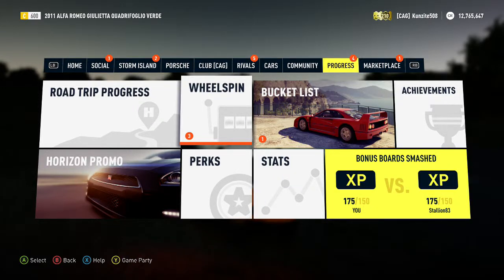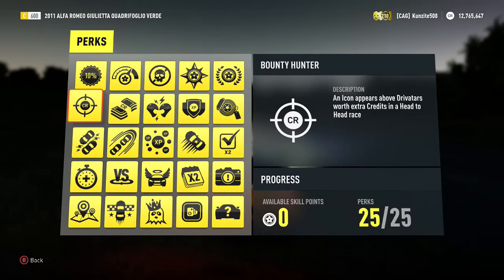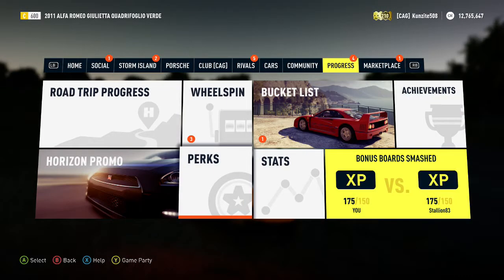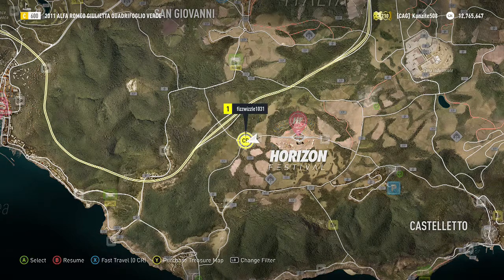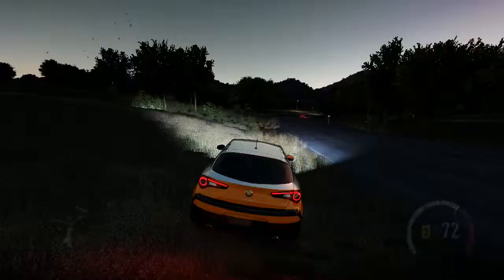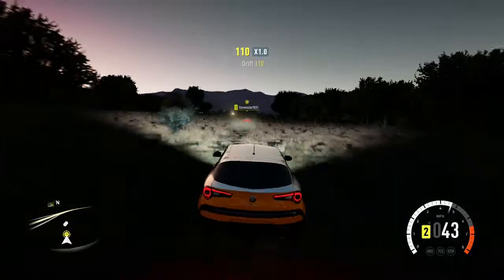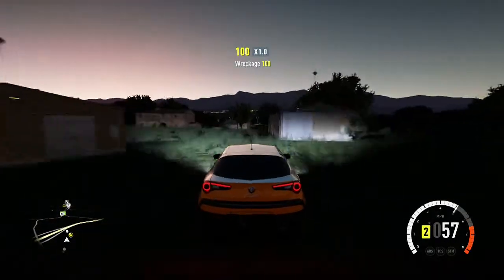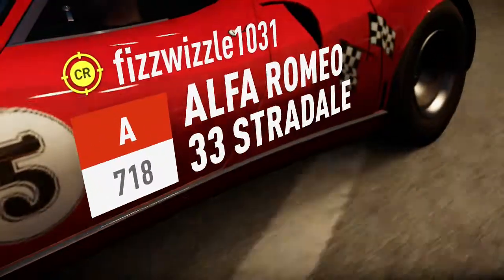A Wild Drivatar Appears! Achievement Guide in Forza Horizon 2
This video is a guide for the 'A Wild Drivatar Appears!' Achievement in Forza Horizon 2. If you are having trouble finding higher class Drivatars for this achievement, get into a lower class car as Drivatar difficulty is based on your car class versus theirs. This video features gameplay from the X-Box One version of Forza Horizon 2.